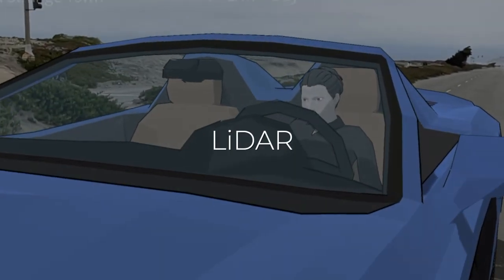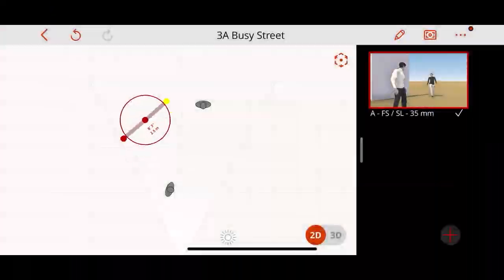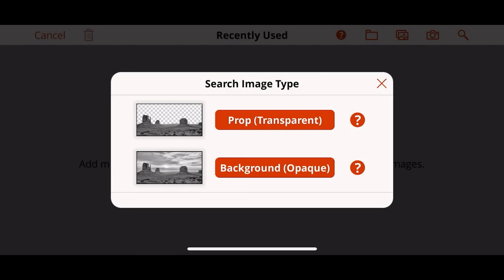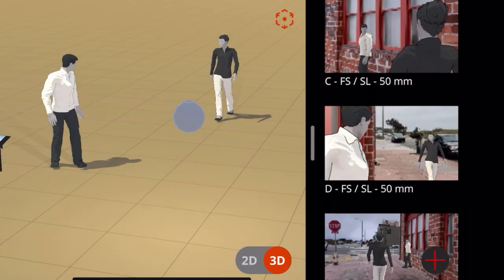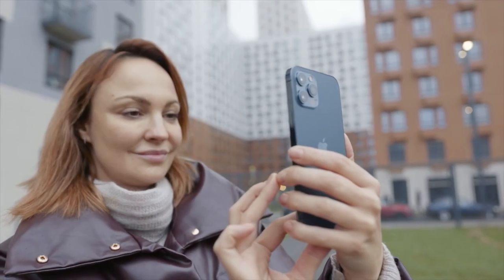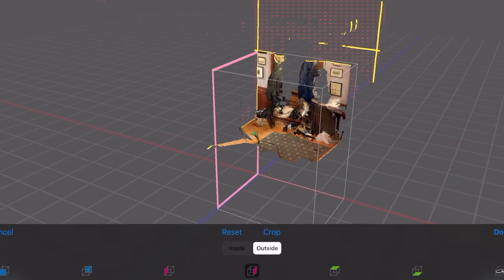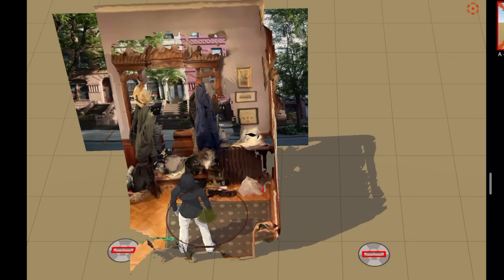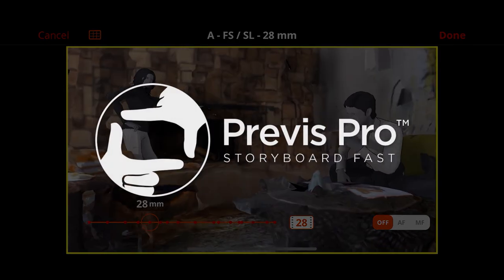LiDar with Previs Pro - Storyboarding in the Real World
If your iPhone or iPad has LiDar capabilities, you can now scan, create, and import real-world props or locations into your Previs Pro project.